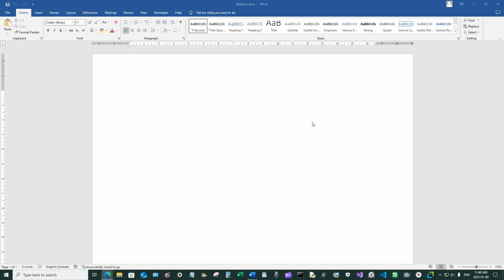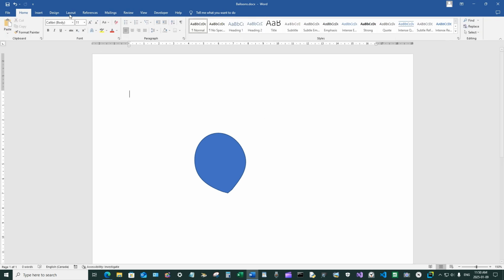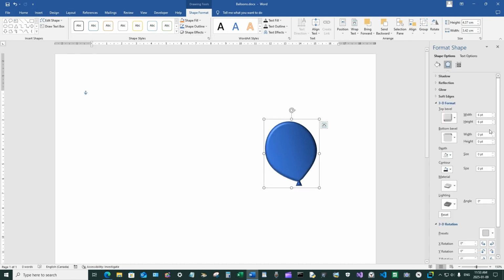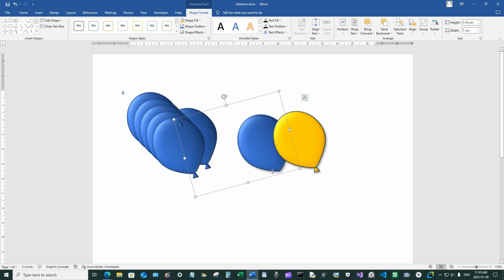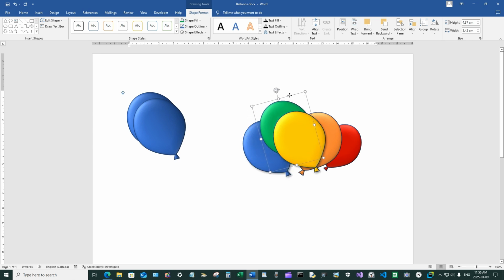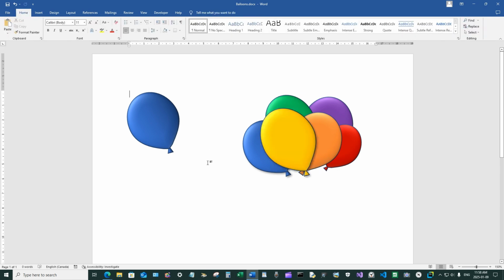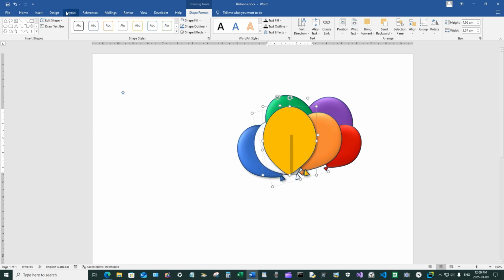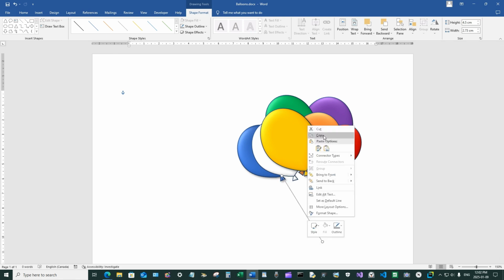How To Draw Balloons In Microsoft Word (And Why You’d Want To)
Learn how to draw balloons in Microsoft Word and unlock a world of creative possibilities! In this tutorial, we'll show you how to create colorful balloons using Word's built-in drawing tools, perfect for adding a pop of personality to your documents, presentations, and even social media posts. Whether you're a teacher looking to create engaging lesson plans, a marketer seeking to add visual interest to your campaigns, or simply someone who loves to create art, this video will guide you through the process of drawing balloons in Microsoft Word. With these easy-to-follow steps, you'll be able to create your own custom balloon clipart in no time, and take your documents to the next level. So why not get creative and learn to draw art in Microsoft Word today?